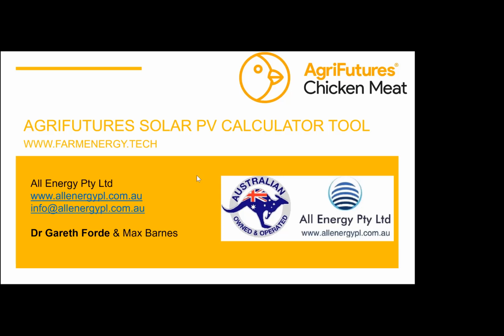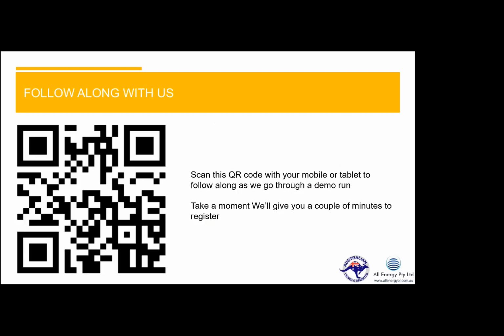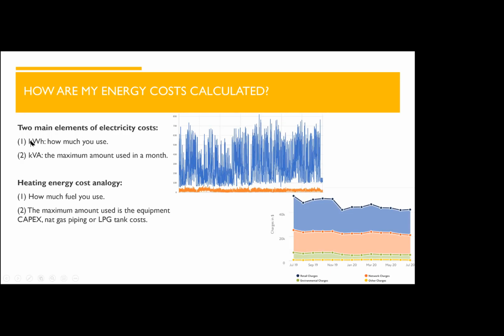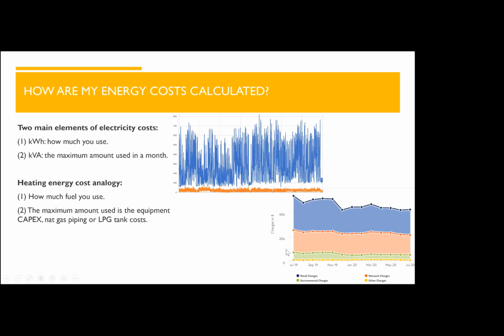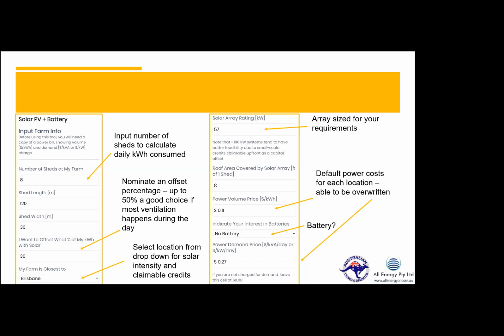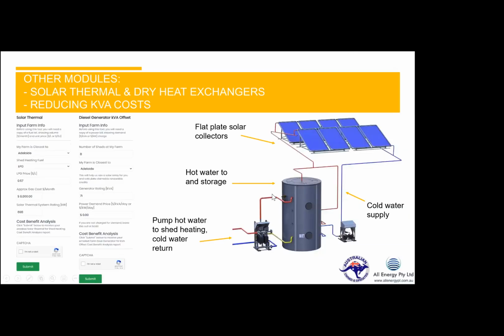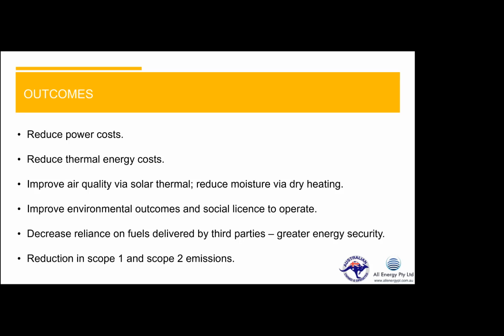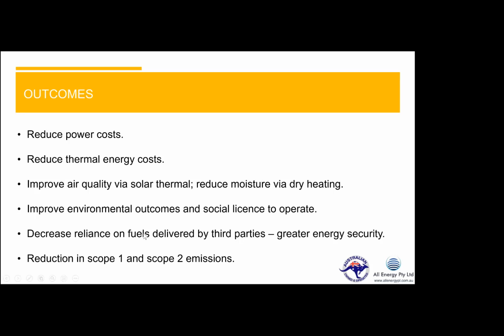Solar PV assessment tool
Gareth Forde from All Energy Pty Ltd talk about a solar photovoltaic assessment tool developed specifically for the chicken meat industry.